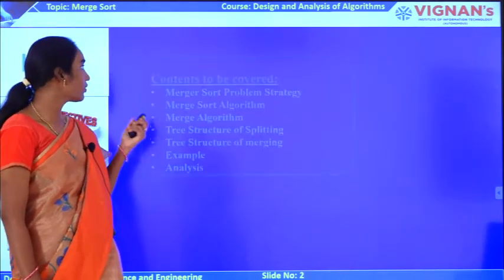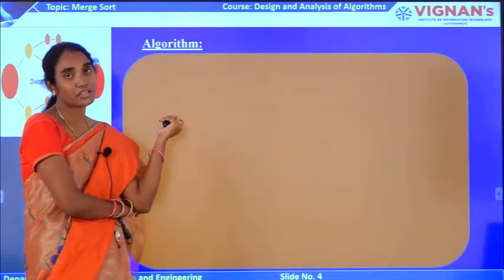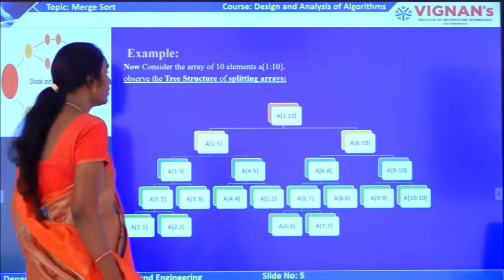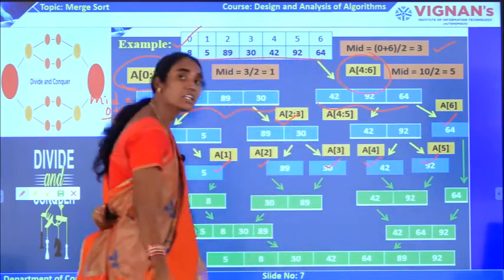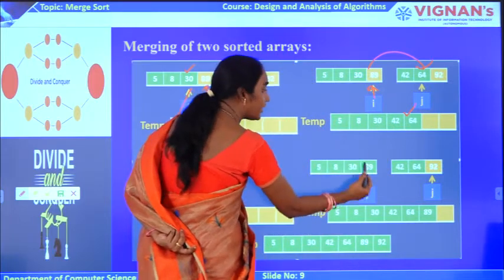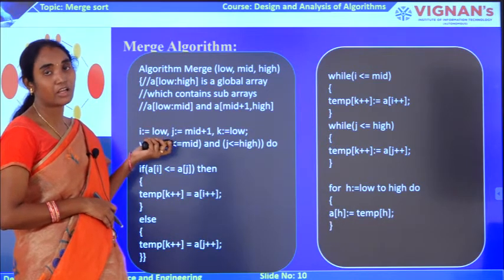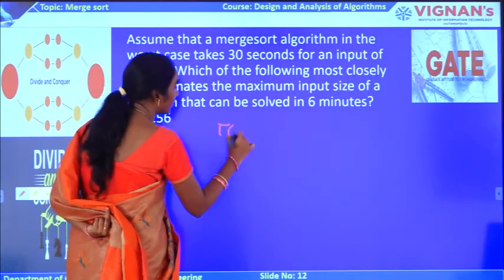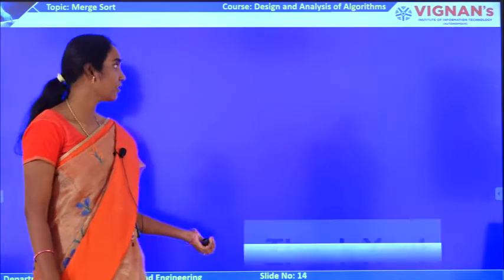Lecture 16 Merge Sort